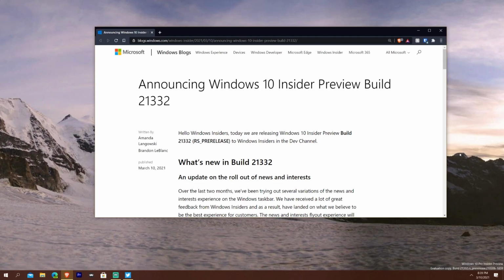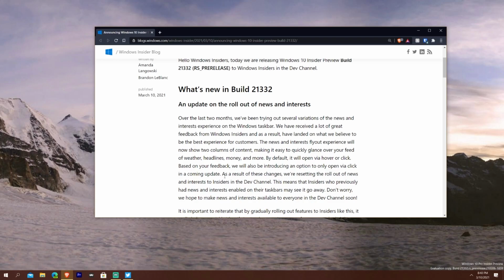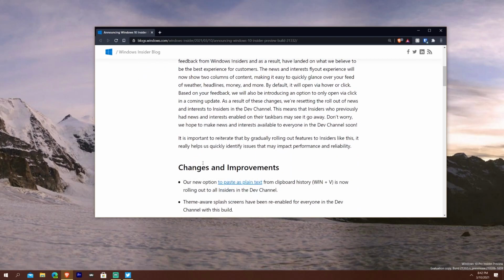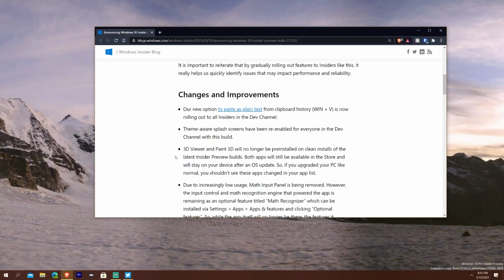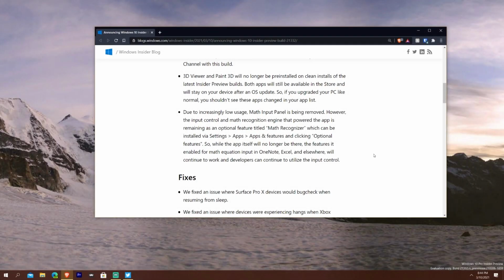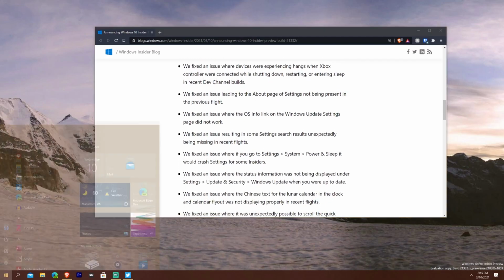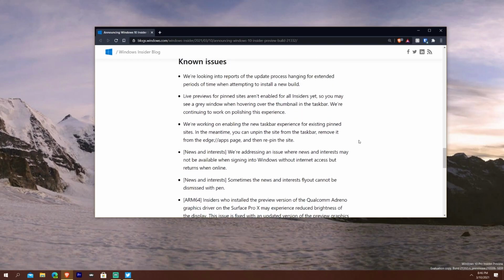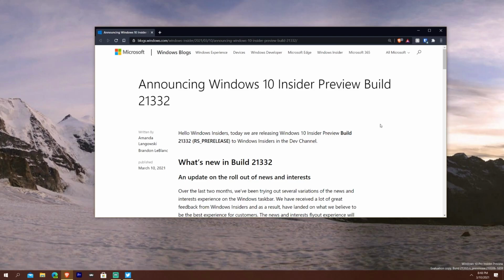Windows Insider Preview Build 21332 Hand's On